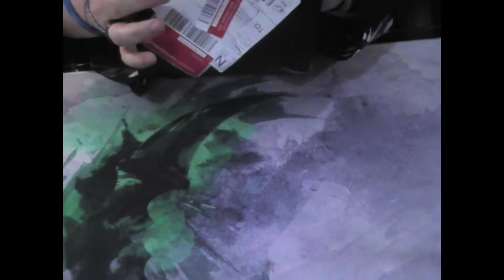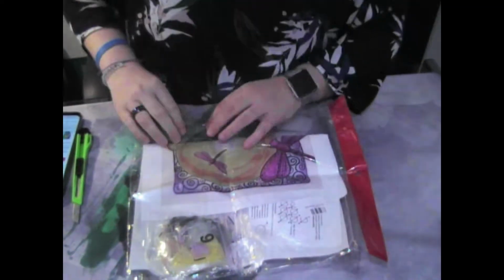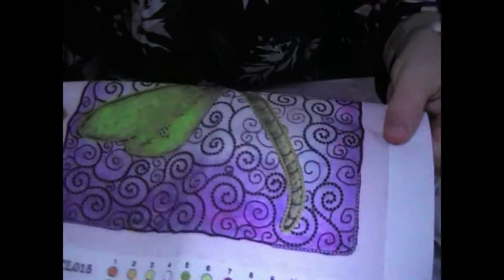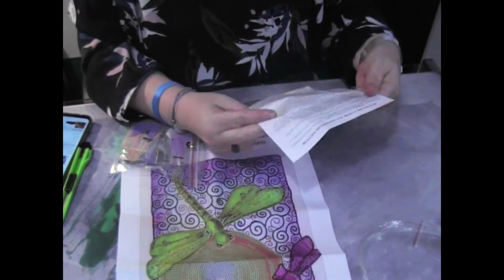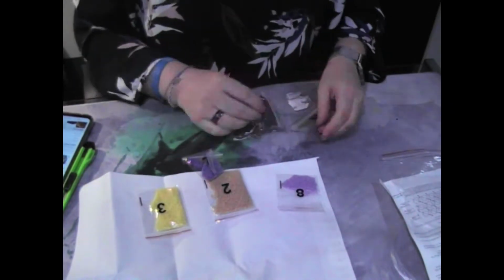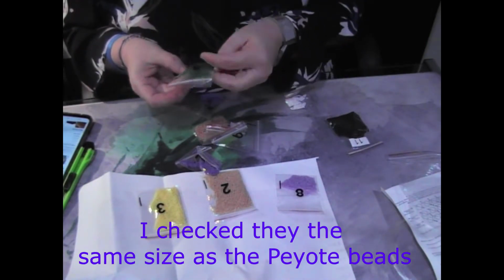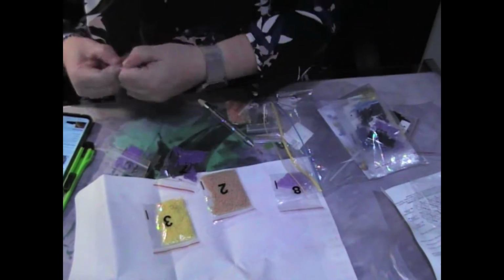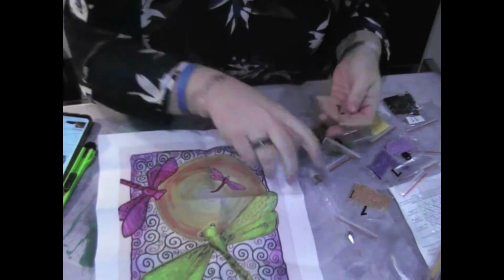Unboxing Beaded Embroidery Dragon Flies - Golden Panno Off. Store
Beaded Embroidery Partial Dragon Flies: